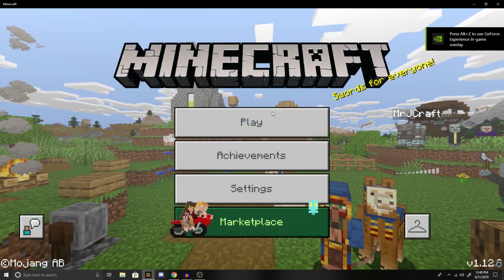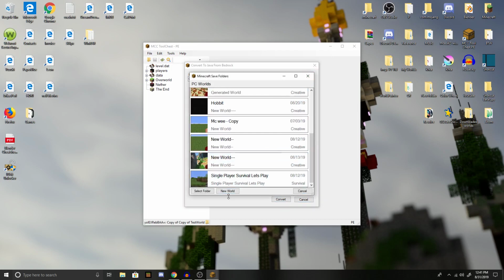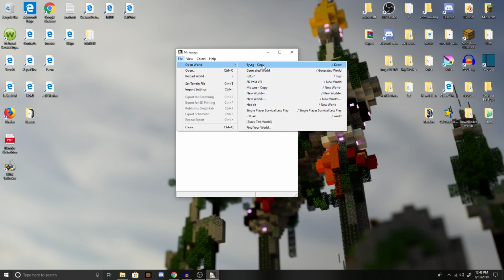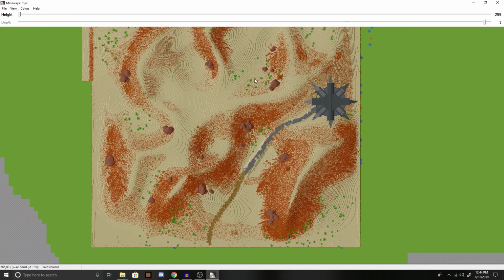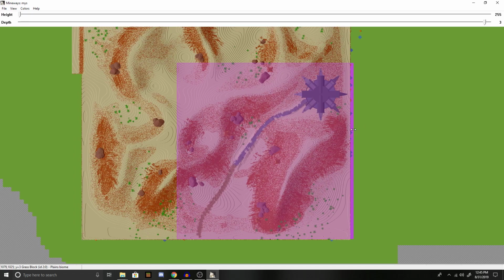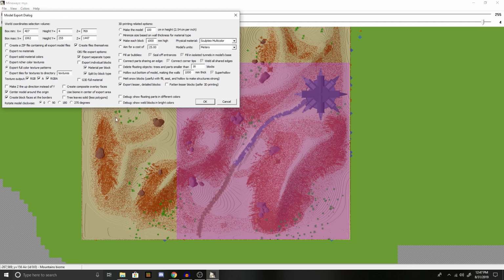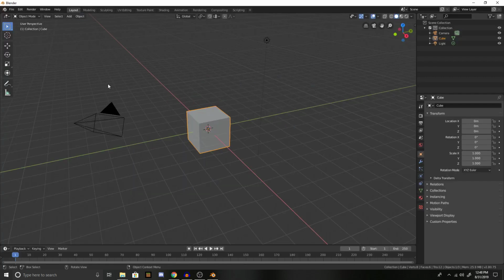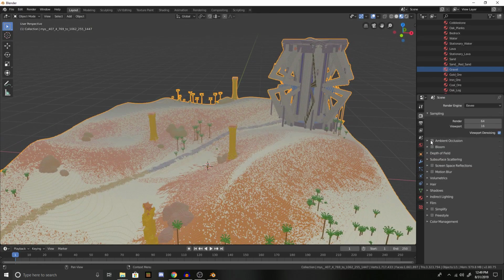Minecraft Blender Render Tutorial 2.8 ; How to Render your Minecraft Builds (transfer)[#1]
In this video series, I describe and teach you how to render your Minecraft builds for beginners in blender 2.80, this does not teach you everything you will need to know to get fairly photorealistic results, blender is a good program to learn how to use, but it can be a bit overwhelming, that is one of the reasons I made these tutorials, however I will also further down how links to many other great channels that teach on how to use blender primarily.